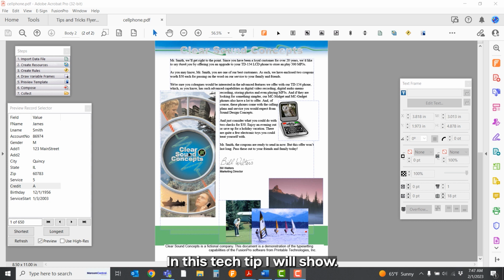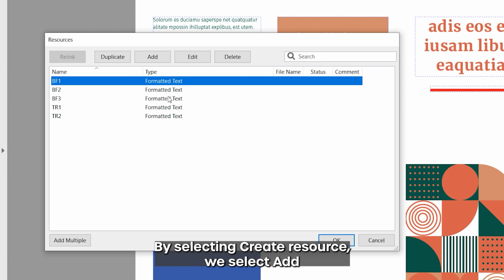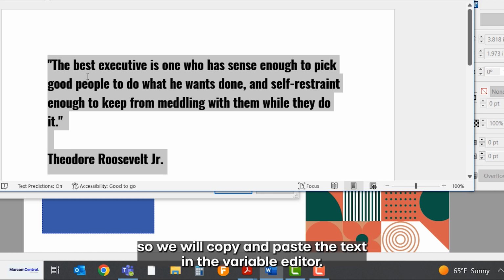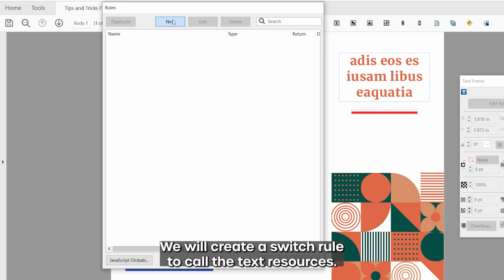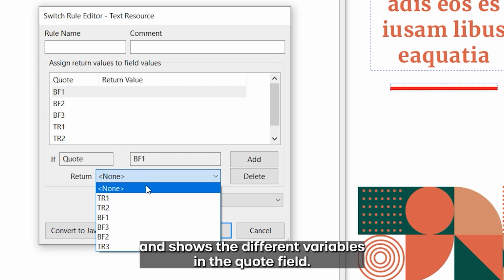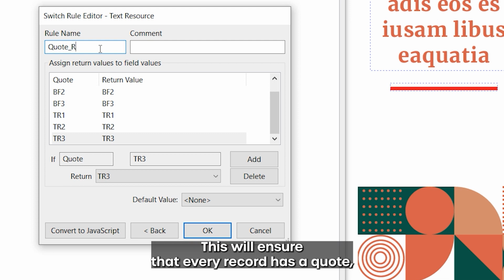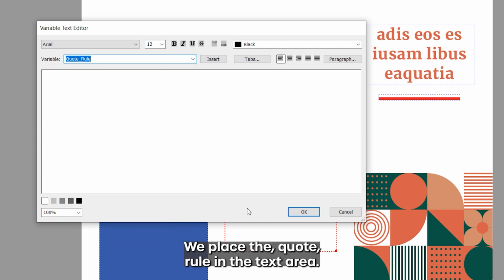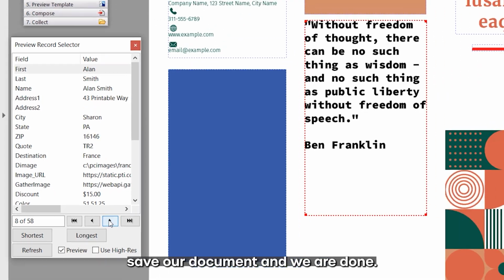FusionPro Tips and Tricks Tip # 1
Learn more @ FusionPro.com